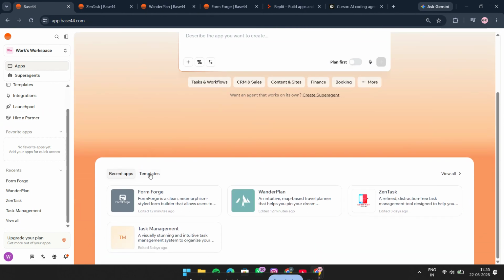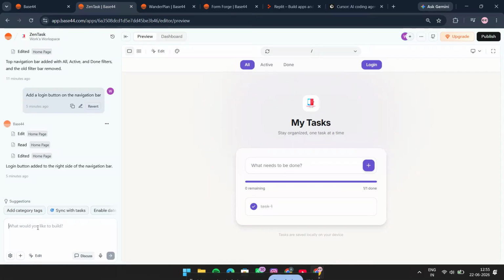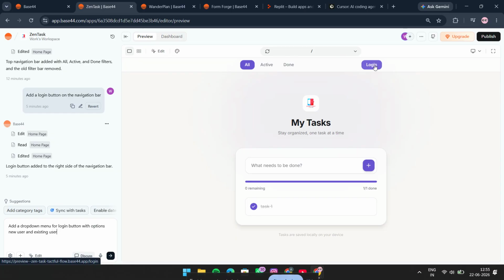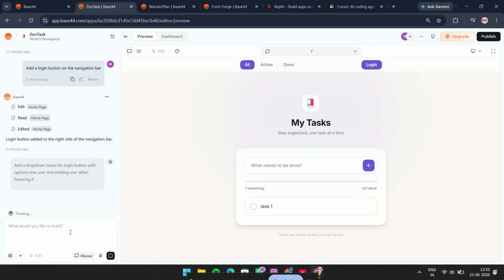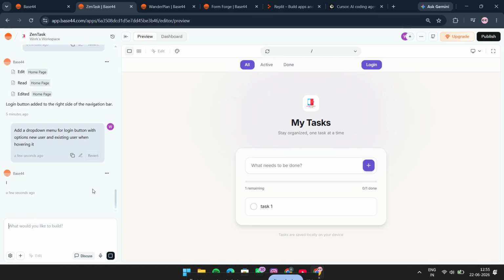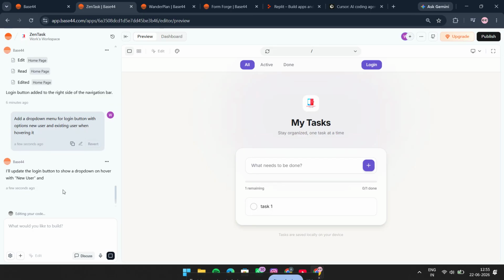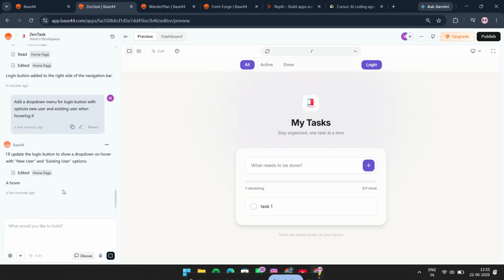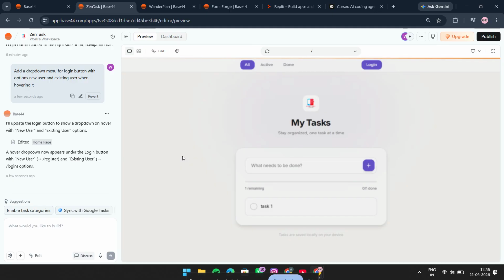How To Create A Dropdown Menu In Base44 (Easy Guide)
Learn how to create a dropdown menu in Base44 using the AI Chat panel. This step-by-step tutorial shows you how to prompt Base44 to build, link, and structure a dropdown menu automatically in your app.

🕚Timestamps:
0:00 Intro
0:18 Open the AI Chat panel in Base44
0:39 Add the dropdown prompt for your page
1:08 Review the generated dropdown menu
1:38 Refine and save your changes
2:06 Outro

✍️What You'll Learn In This Video:
• How To Open The AI Chat Panel In Base44
• How To Prompt Base44 To Create A Dropdown Menu
• How To Add Dropdown Options A, B, And C
• How To Link The Dropdown To A Specific Page
• How To Review And Refine Generated UI Elements
• How To Let Base44 Automatically Structure Your App

💡Pro Tips For Creating Dropdown Menus In Base44:
• Be specific with the page name and field label in your prompt
• Include exact dropdown options so the AI builds it correctly
• Review placement and spacing after generation
• Use follow-up prompts to customize styling or behavior
• Save your changes before moving on to other components